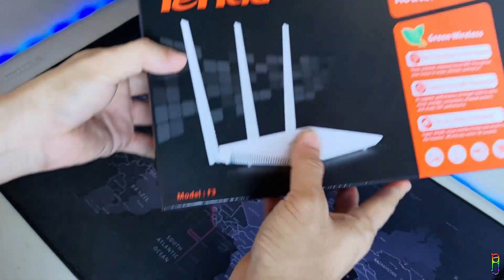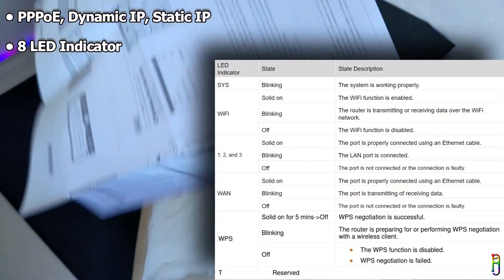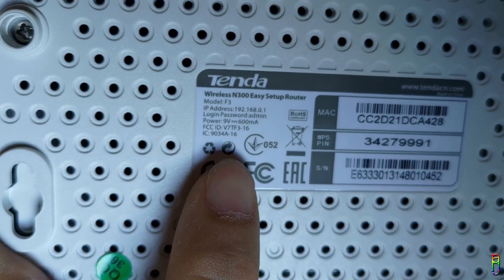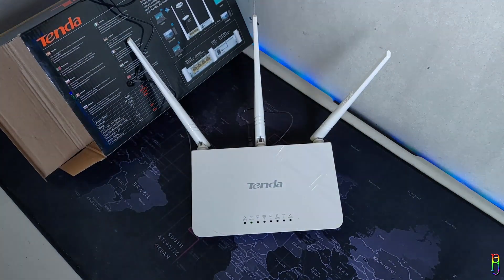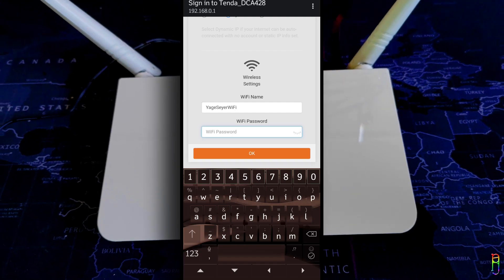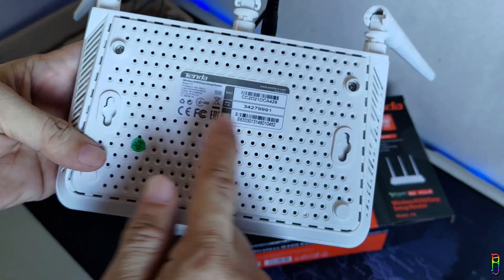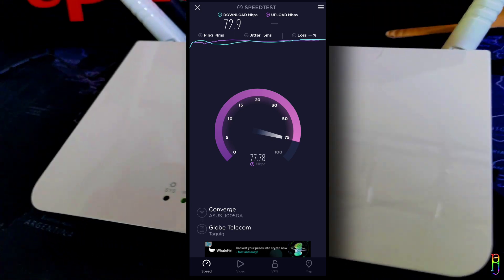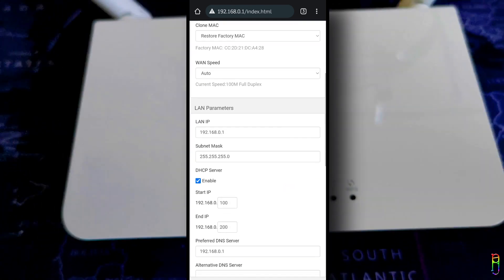Tenda F3 Router – Setup Via Phone & Unboxing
PLDT HG8145V5: Enabling All LAN Ports & Solving “site can’t be reached” error on router IP (Taglish):